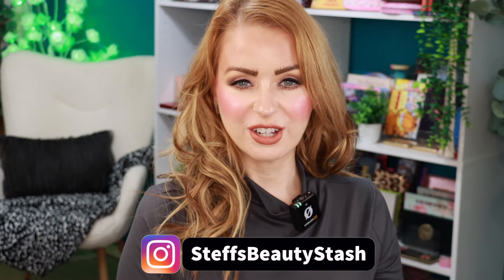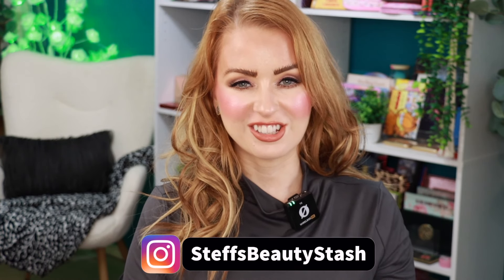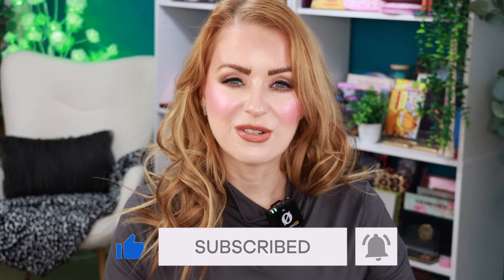Ranking ALL the Eyeshadow Palettes I Tried Last Month | Steff's Beauty Stash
😘 Let's rank all the palettes I tried in February of 2024!!

to SAVE $$$ 🛍⬇️❤️!